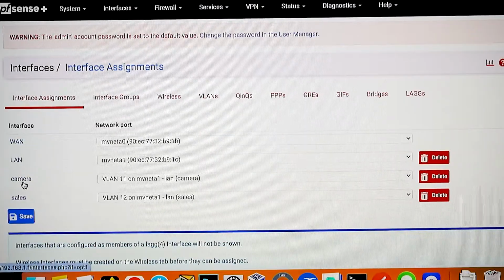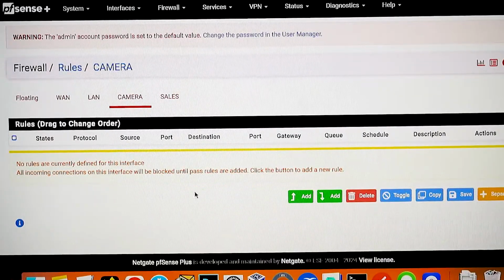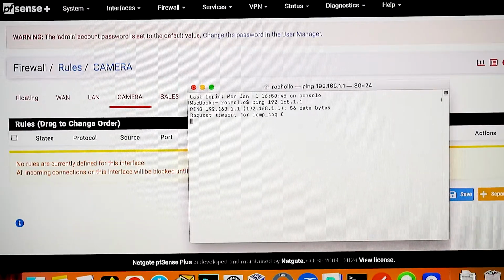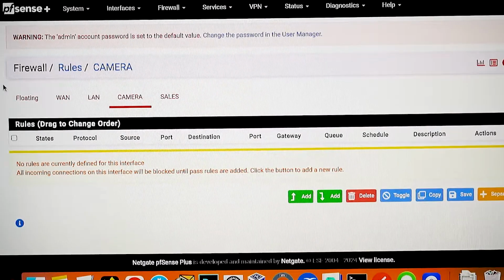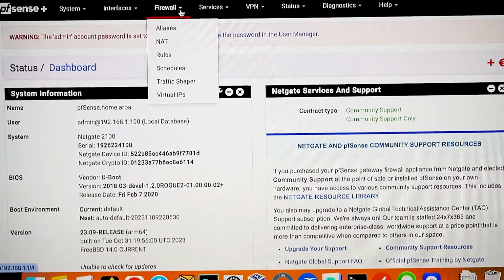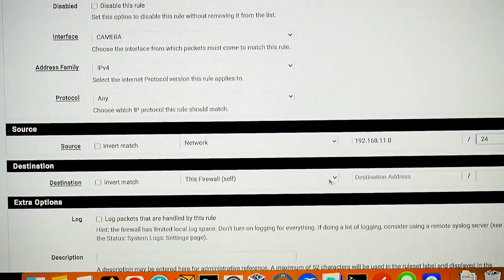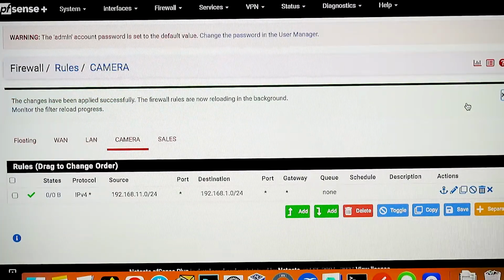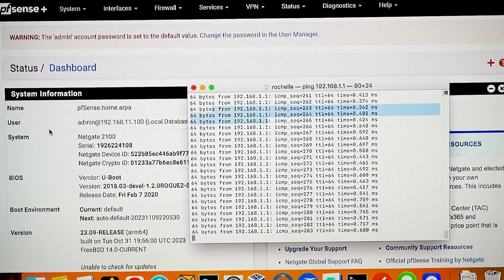Inter-VLAN Routing Basics in pfSense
Just a quick beginner-friendly breakdown of inter-VLAN routing in pfSense.